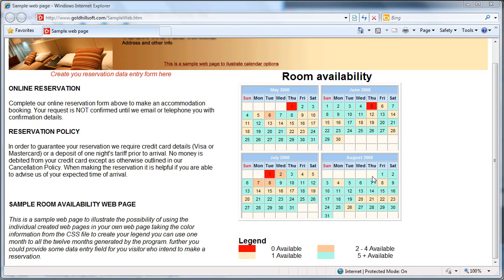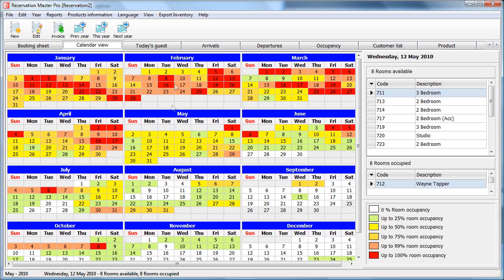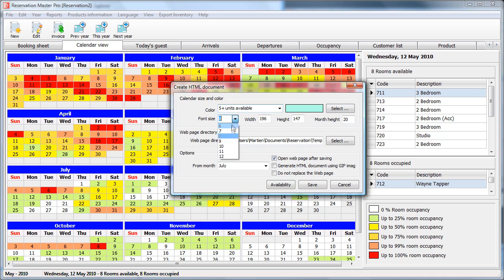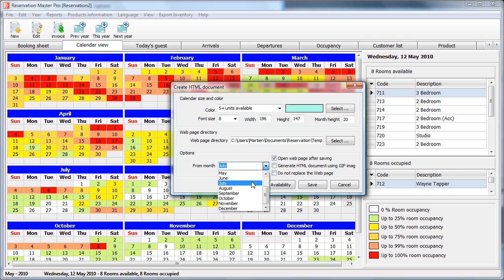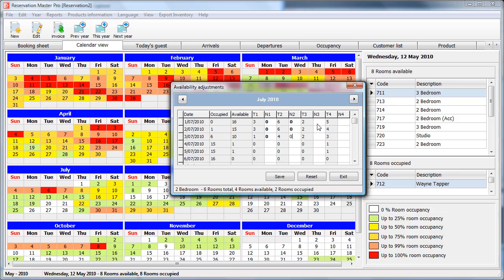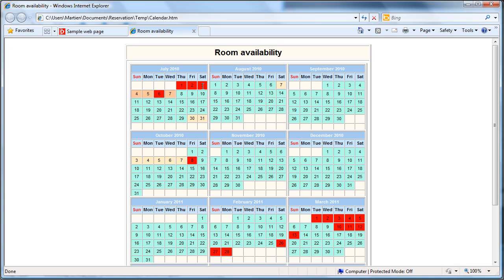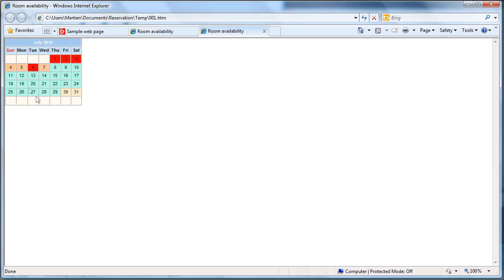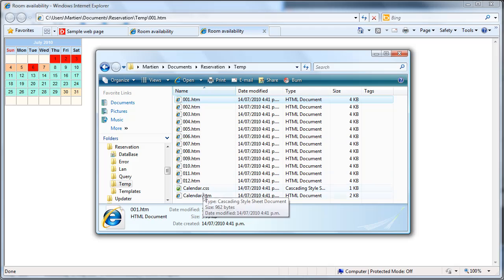Creating availability calendar for your web site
This is a demonstration in how to create an avaiability calendar for your web site using Reservation Master